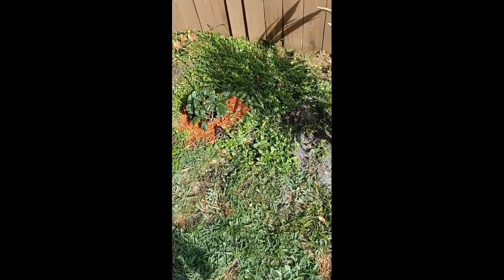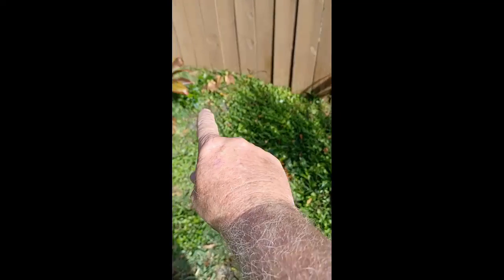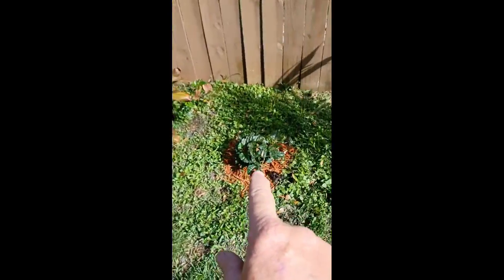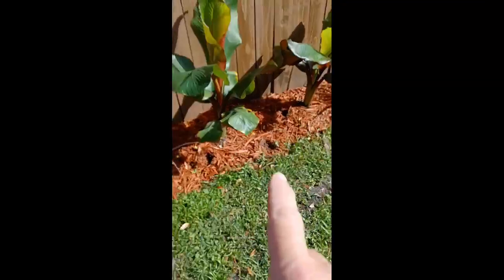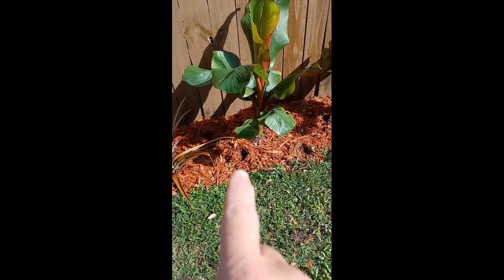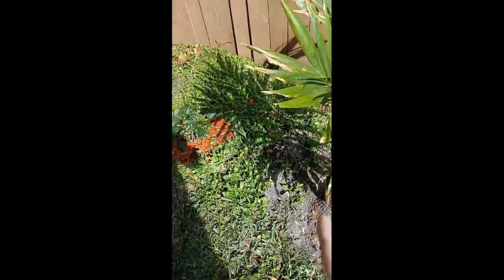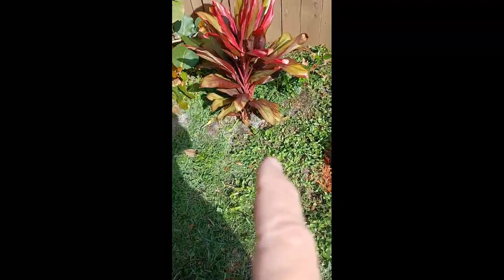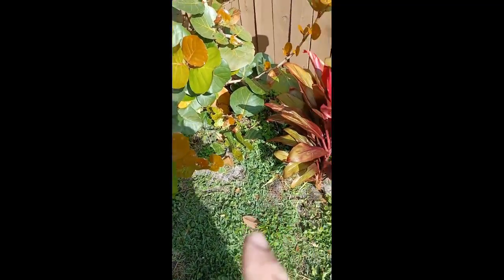Be aware of overgrown plant beds - Your Neighborhood Lawn Service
Your Neighborhood Lawn Service employee training  - Tips on plant bed maintenance, where not to use grass trimmers, edgers or mowers.